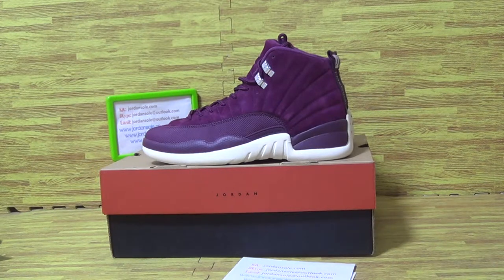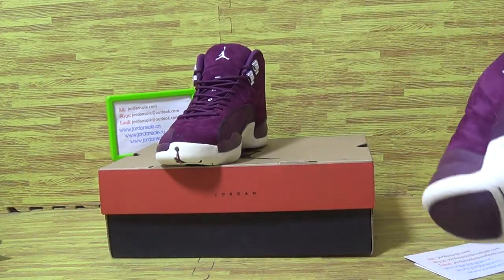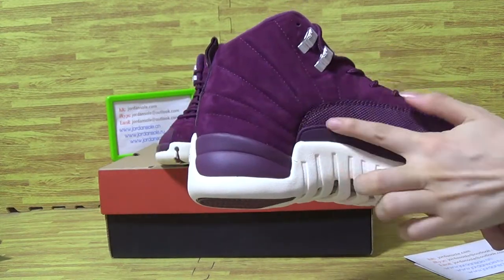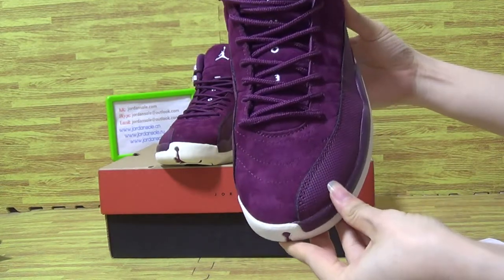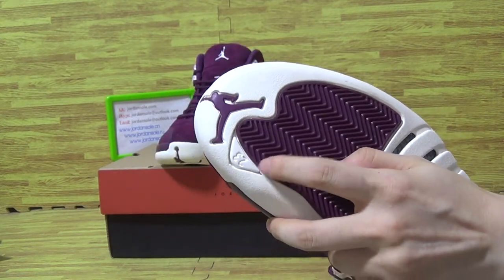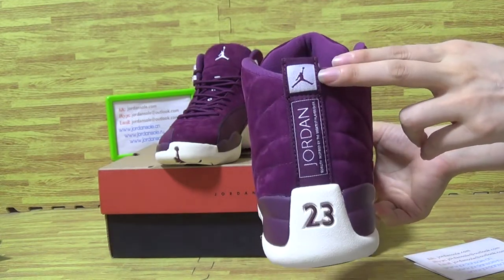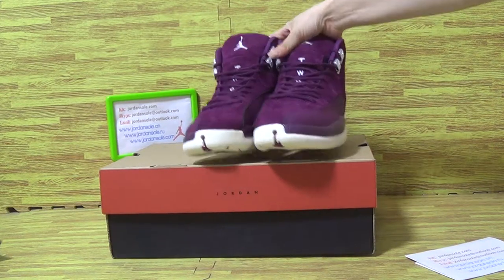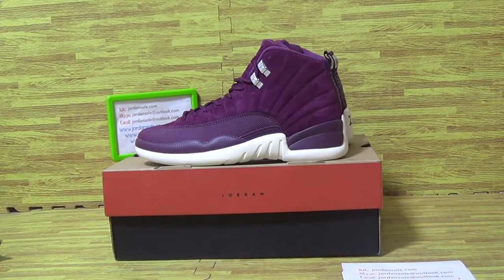Authentic Air Jordan 12 Bordeaux from jordansole